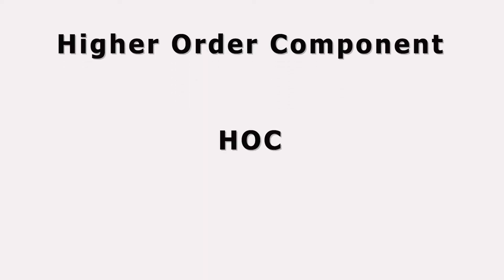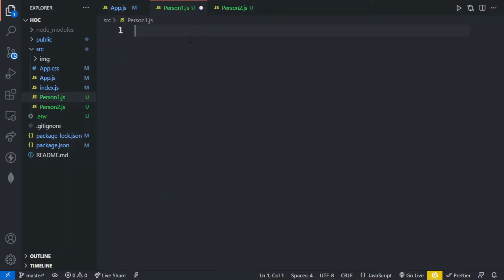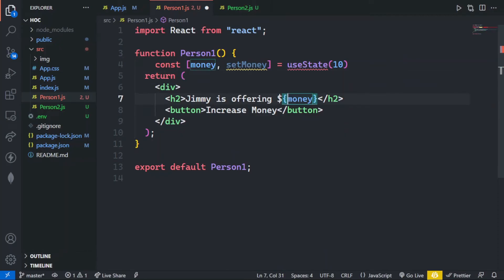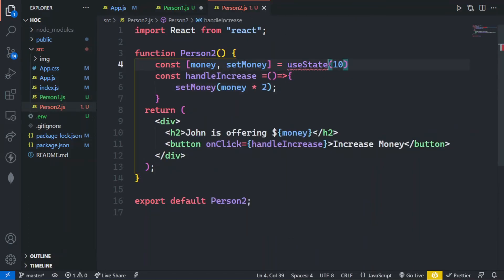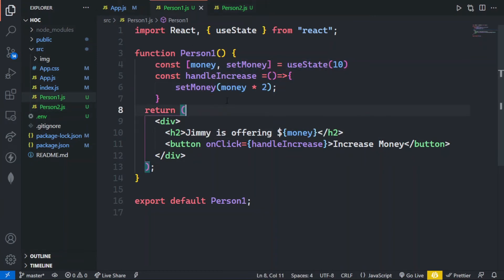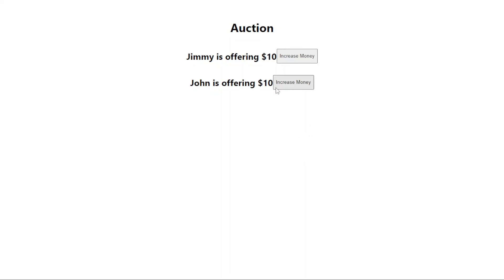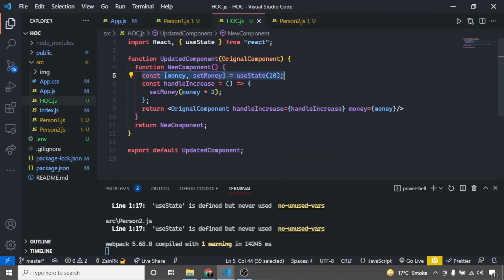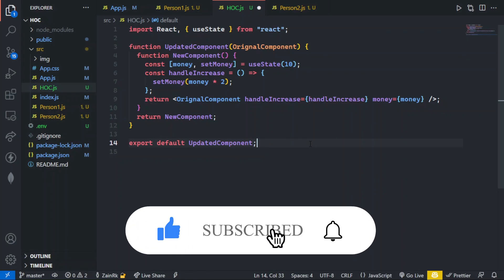Learn React Higher Order Component (HOC) in 10 Minutes